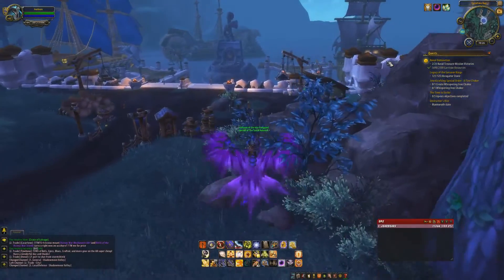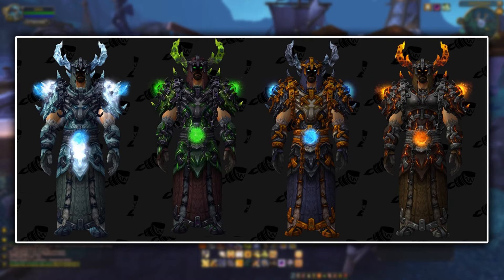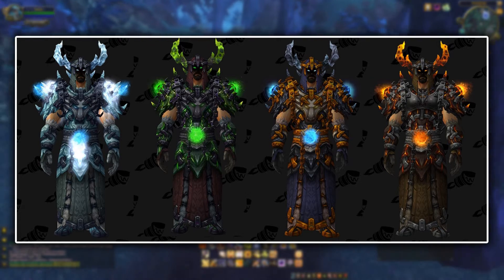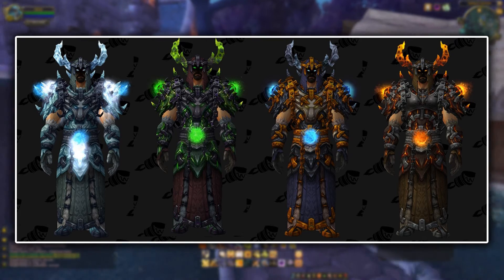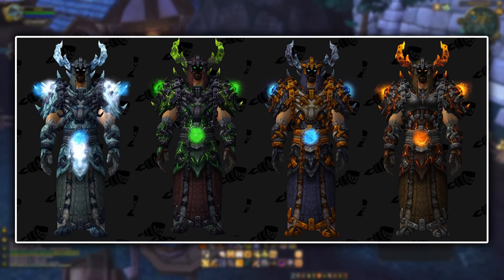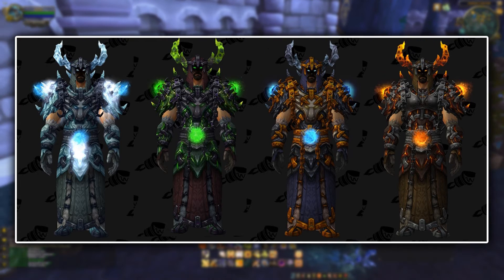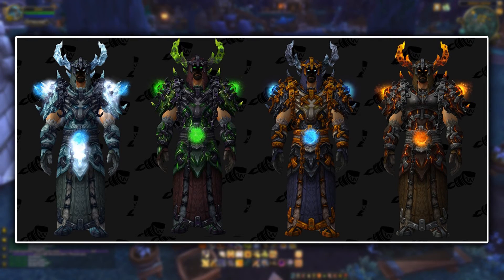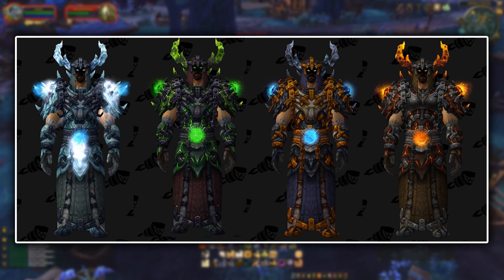Shaman Tier 19 Preview - WoW Legion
Here is the tier 19 set for Shamans coming in World of Warcraft: Legion. What do you think of the set? Enjoy!